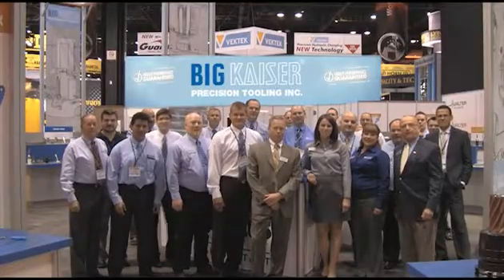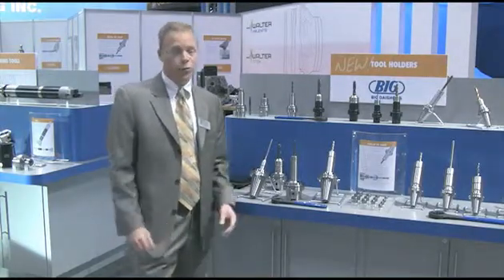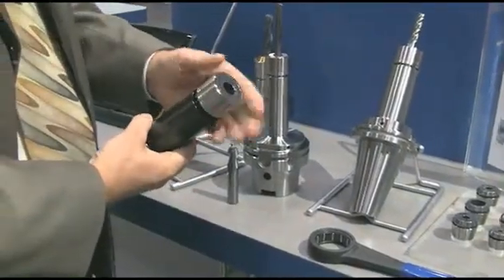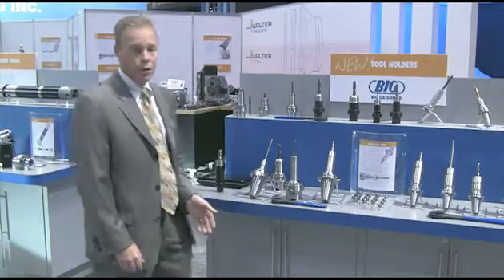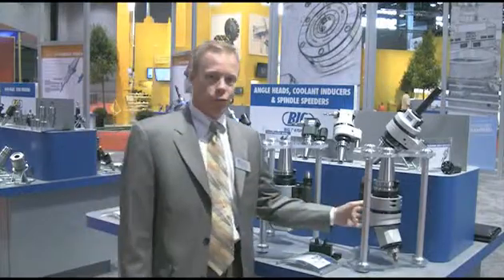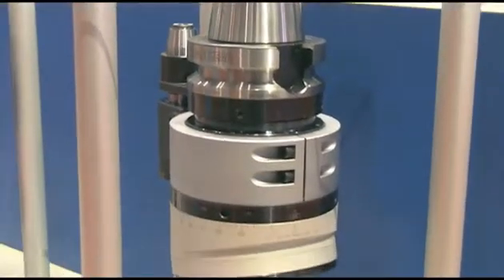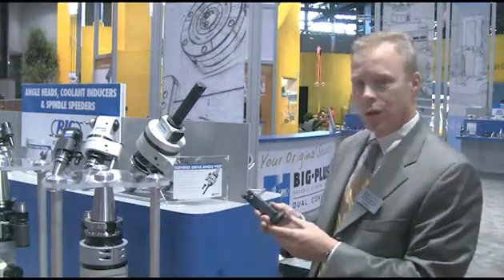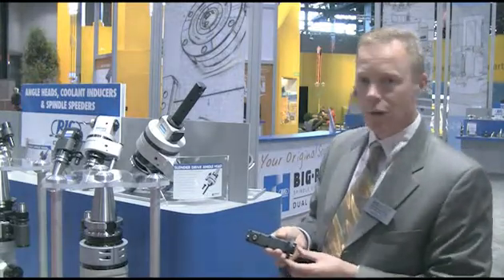BIG KAISER - Mega ER Grip & Angle Head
Jack Burley discusses the Mega ER Grip and the AGU30 angle head at IMTS 2010.